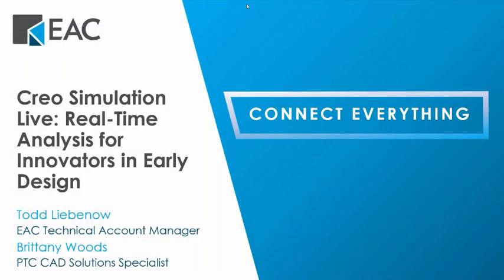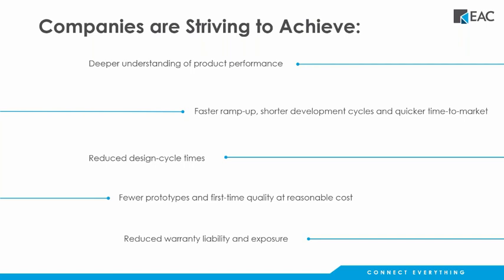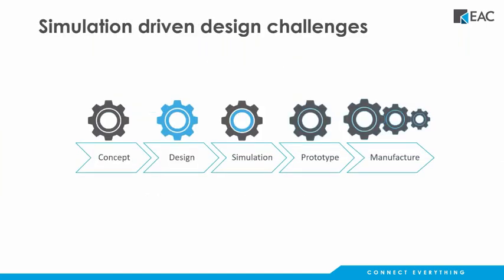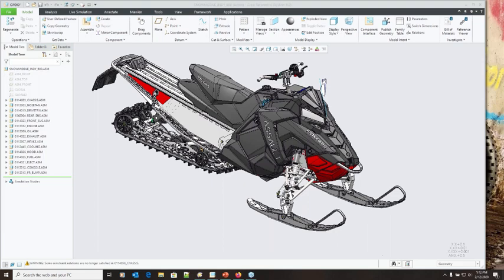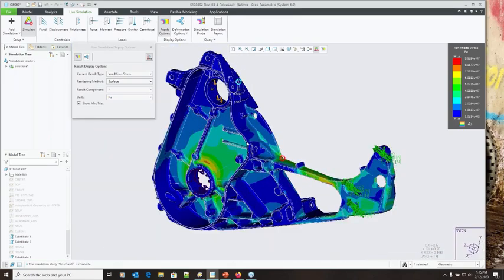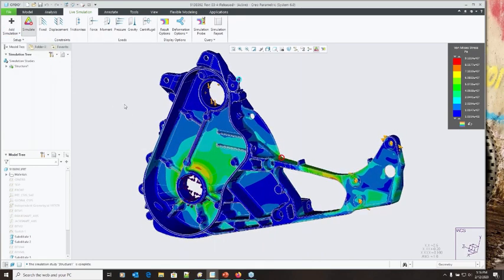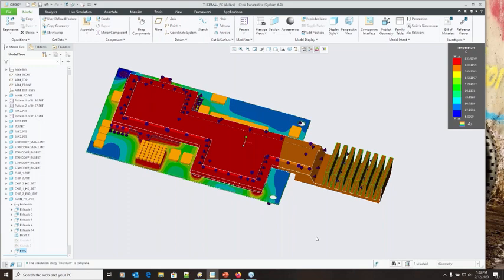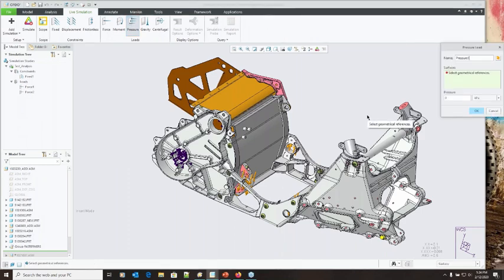Creo Simulation Live: Real-Time Analysis for Innovators in Early Design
We get it. In the early stages of design you don't want to be interrupted during your innovation peak - especially with an analysis on your design that could take hours or even weeks to run. We heard you. Now we have a simulation tool that produces results in seconds.

PTC and ANSYS have teamed up to bring you and other innovators real-time simulation with Creo Simulation Live.

Use Creo Simulation Live to:

- Effectively improve design quality and performance
- Instantly validate designs and reduce the number of prototypes
- Efficiently explore optimal designs with accurate analysis results
- Quickly evaluate design decisions to reduce errors and rework

During this webinar we showcase a customer testimonial from Steelcase, a furniture and technology company, that found success in using Creo Simulation Live in their early CAD designs.

Save yourself time and energy early on in the design phase so you can continue creating and innovating to the best of your ability. Go on, do yourself a favor - watch the video.